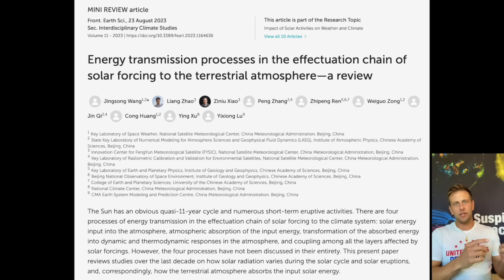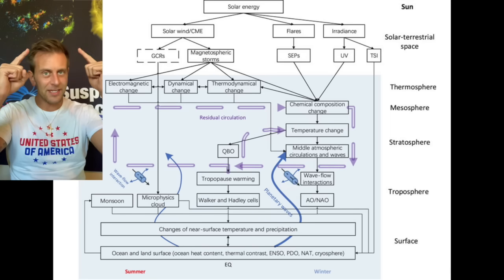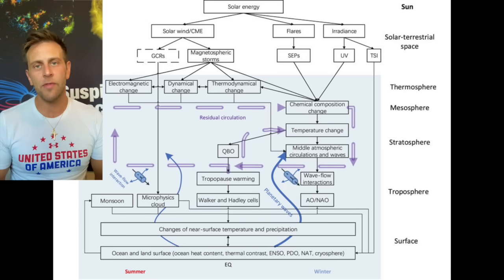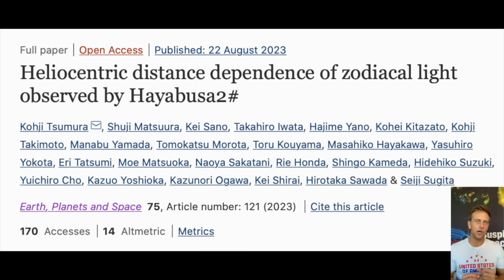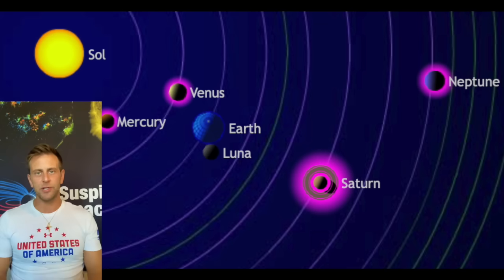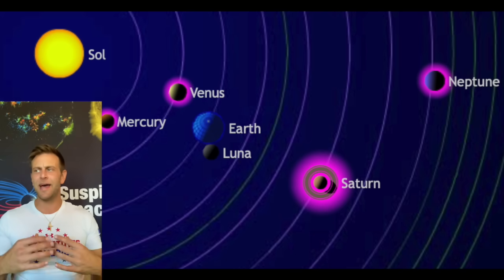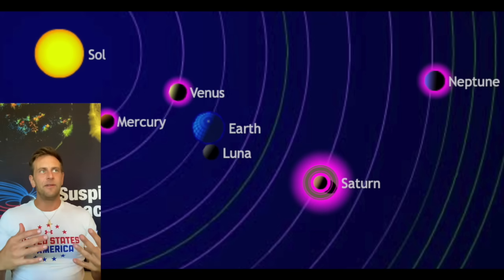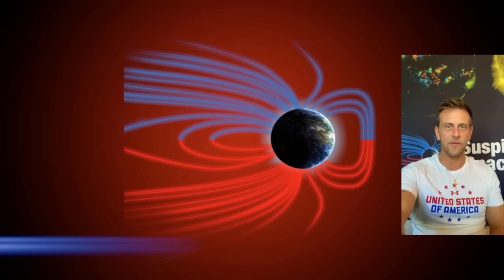Earthquake Warning, Galactic Sheet & More